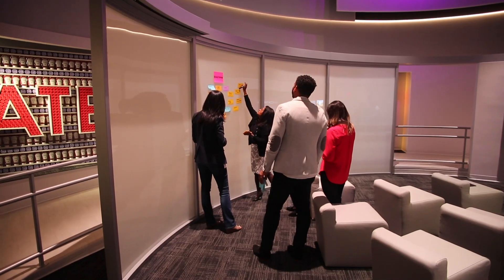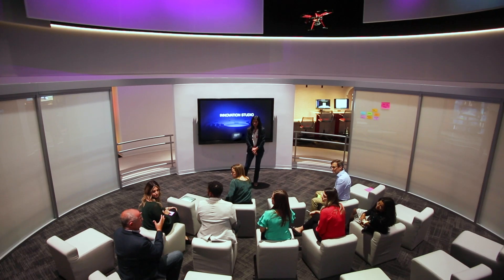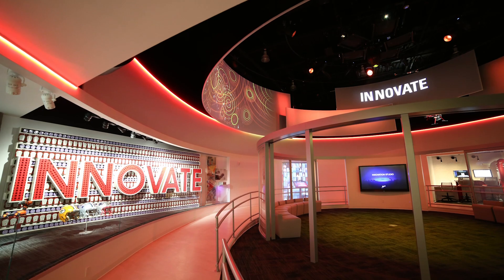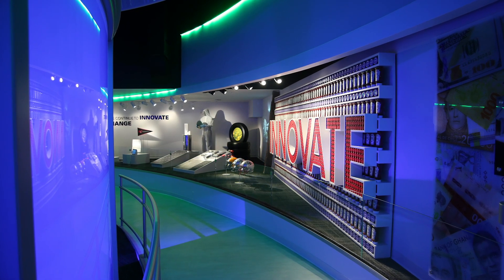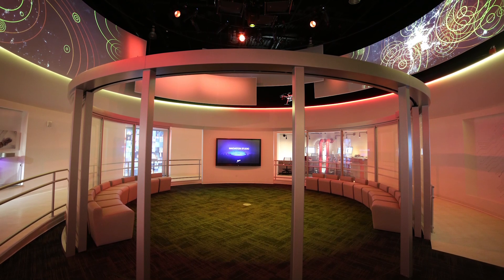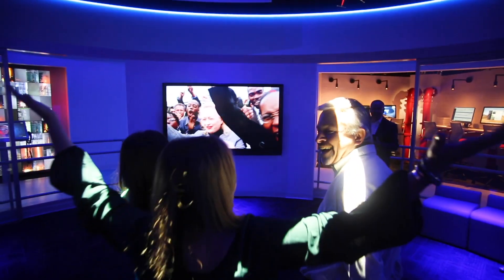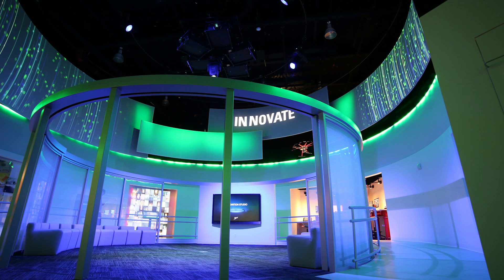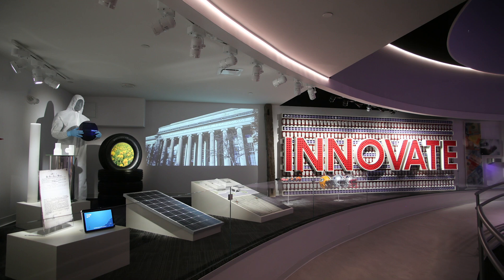Innovation Center Corporate Interior | Exhibit Concepts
Whether a lobby, showroom, customer experience center, briefing center, or training facility, Exhibit Concepts has the experience and expertise to deliver a unique corporate interior for your customers and employees alike.